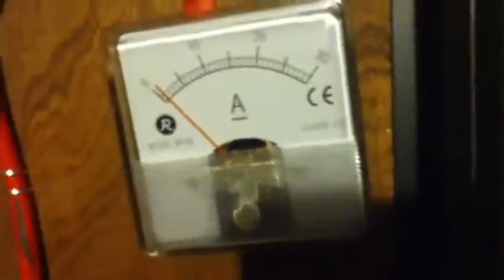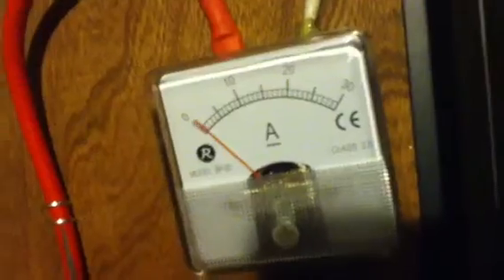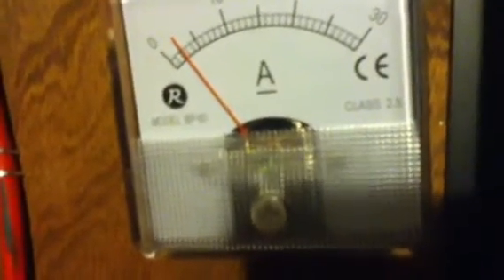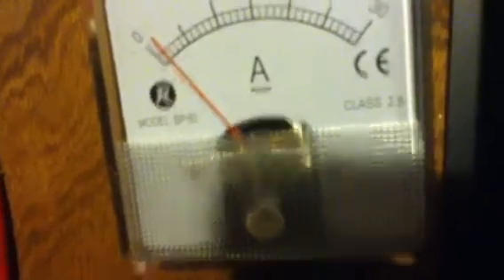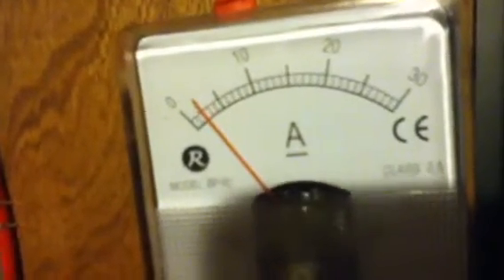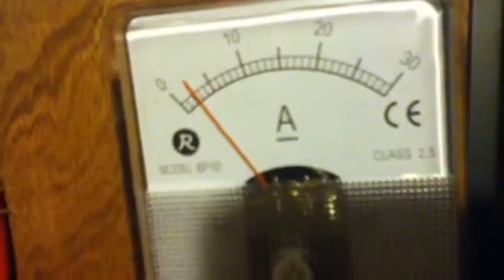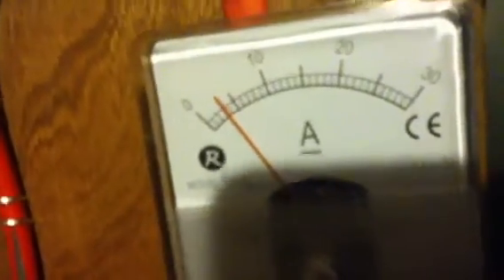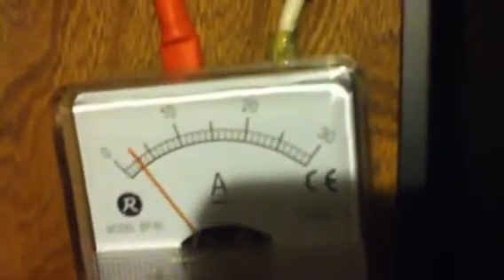Sunforce 600 watt wind turbine test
30 kilometer wind testing my new 600watt Sunforce wind turbine  on top 100 ft tower . Clamp on amp meters show performance . Obvious problem with one of the 3 phases